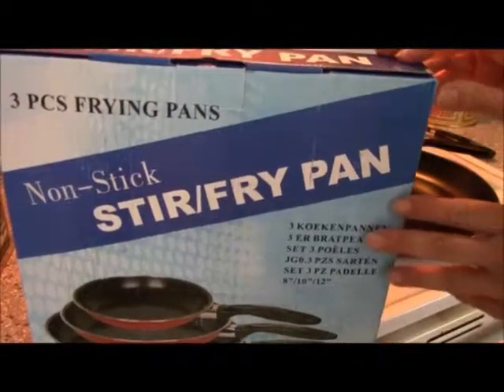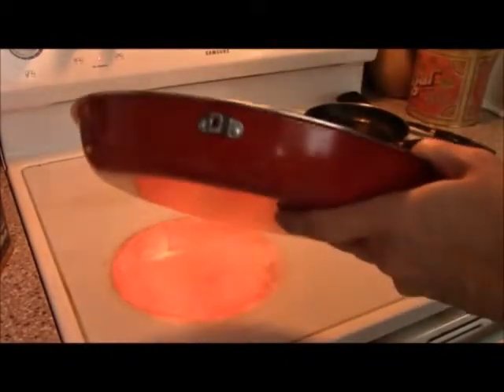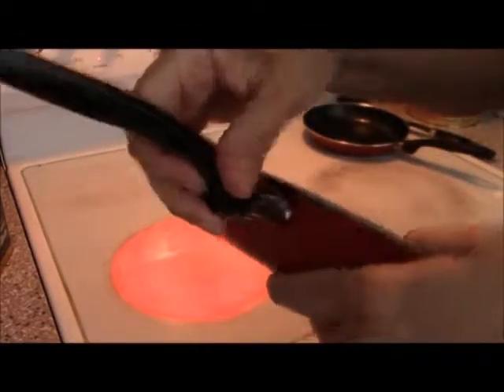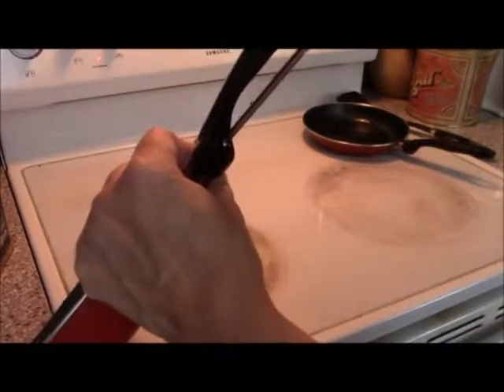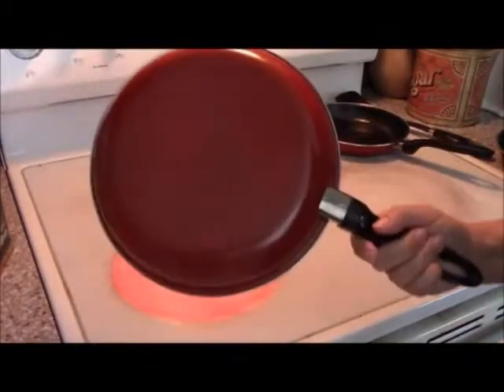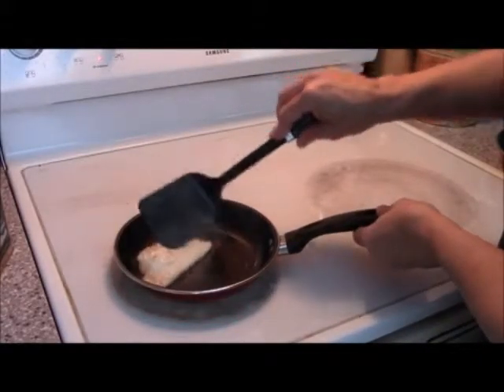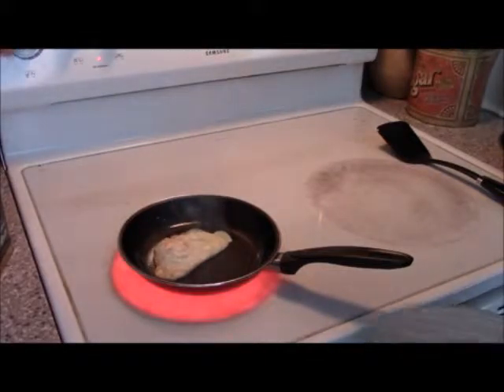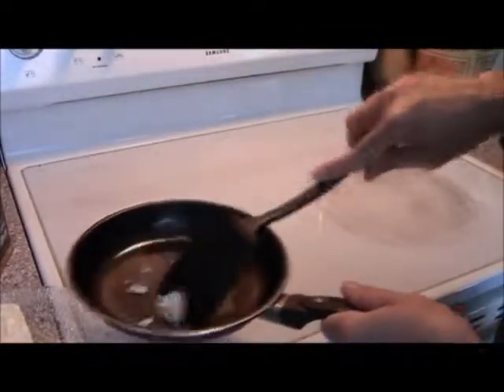3-piece Nonstick Stir/fry Pan Cookware Set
Fry Pan/Cookware Set with great NonStick interior ensures maximum content release and effortless washing. This nonstick fry pan set comes with 8", 10", and 12" diameter pans. Made of heavy gauge steel construction and has Bakelite handles which makes it comfortable to hold even while frying. Unrivaled versatility - can be used to cook stir-fry meals, to fry eggs and much more!